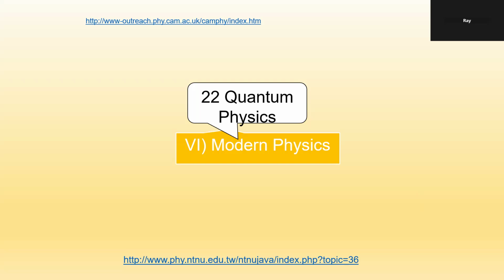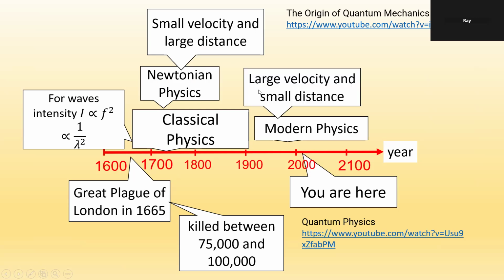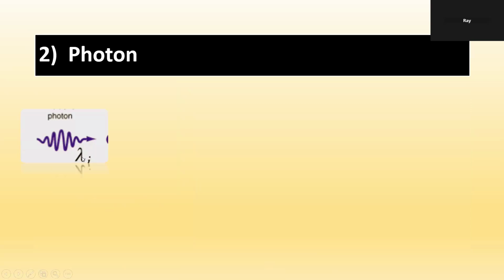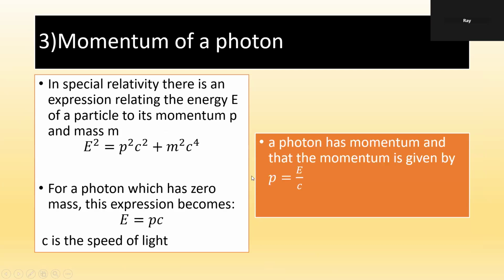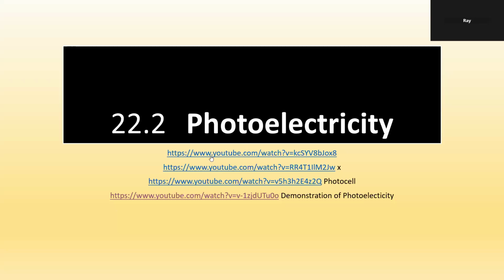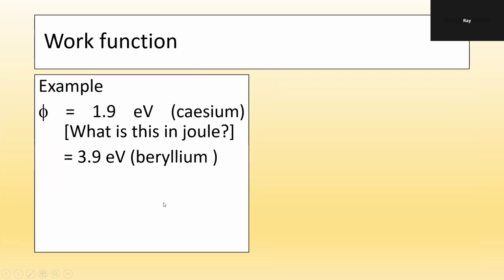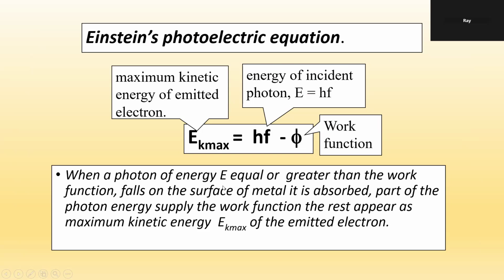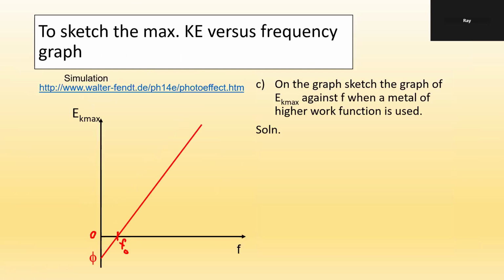A-level Physics: 22.1 Energy of photon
energy and momentum of photon, photoelectric emission, work function, threshold frequency, Einstein photoelectric equation